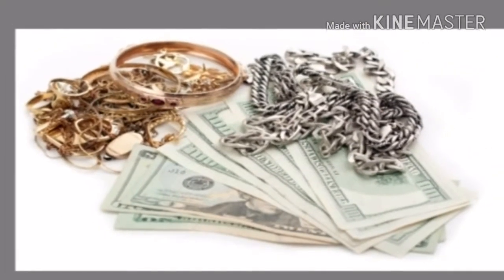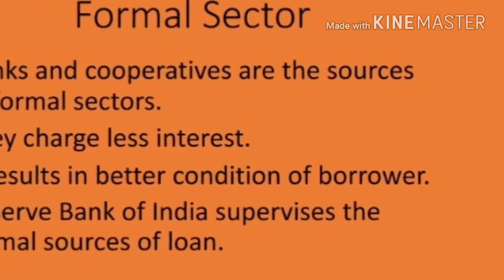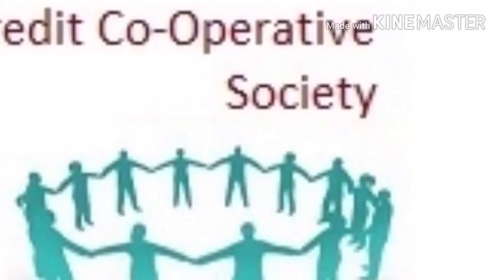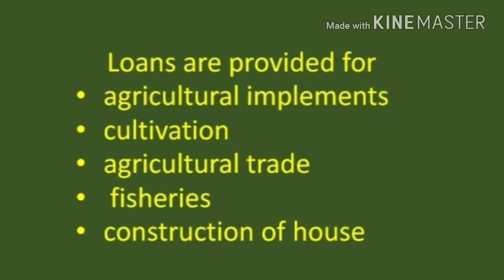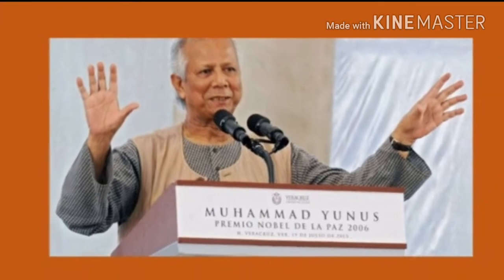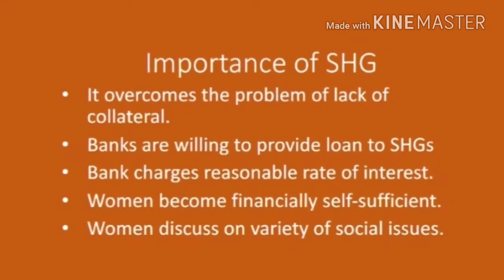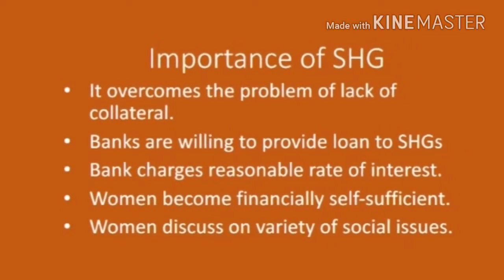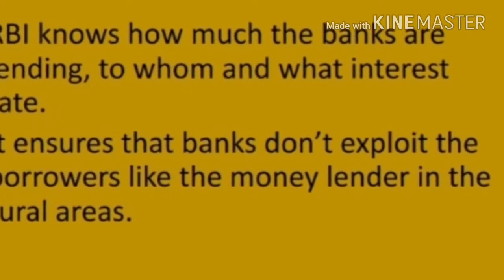Class 10th Economic L-3 Money and Credit Part-2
Money and Credit, collateral, informal Sector and formal Sector, Self-Help Group, Gramin Bank of Bangladesh, Reserve Bank of India, cooperative societies